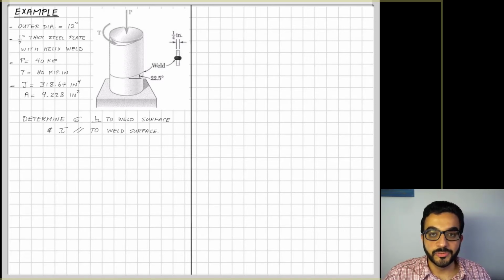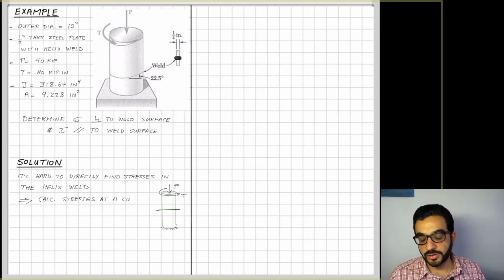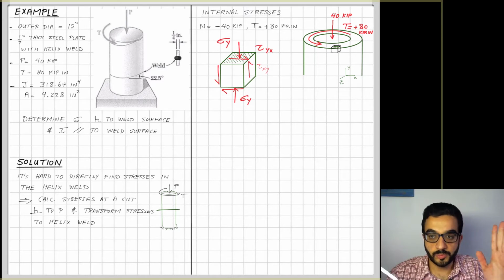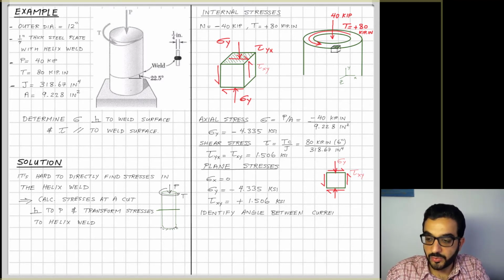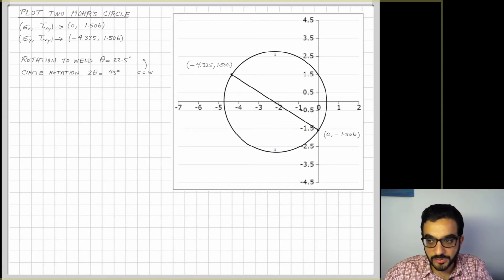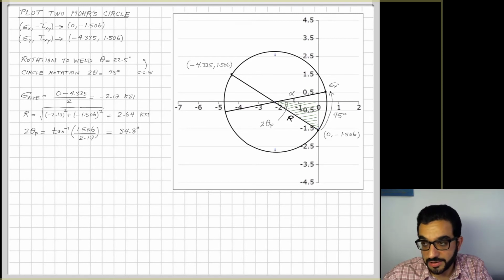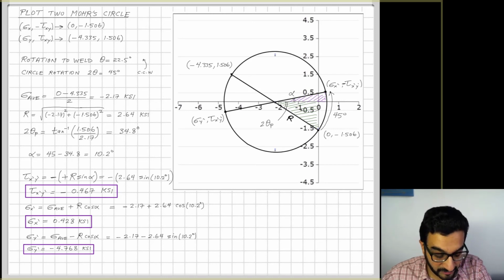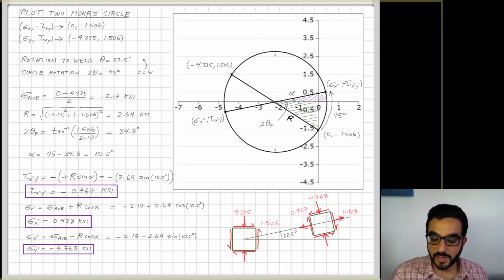L15 P2 - Mohr Circle Example 2